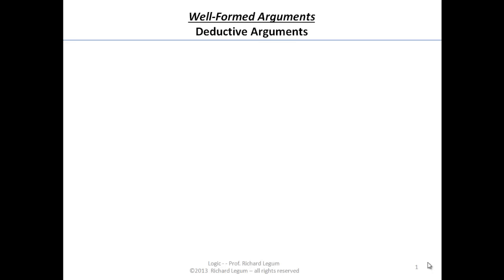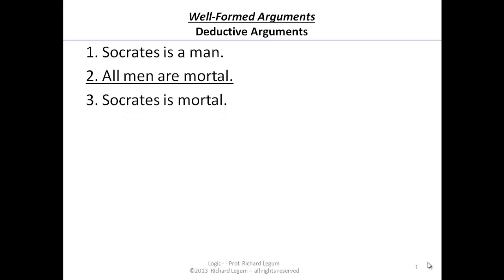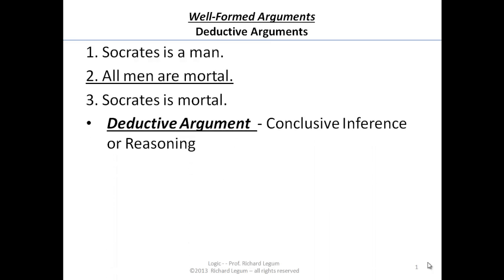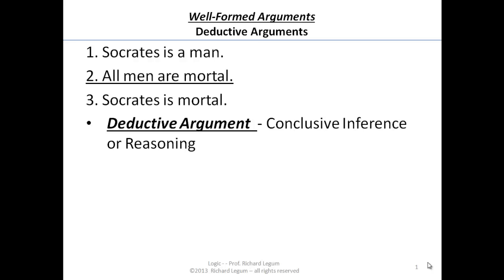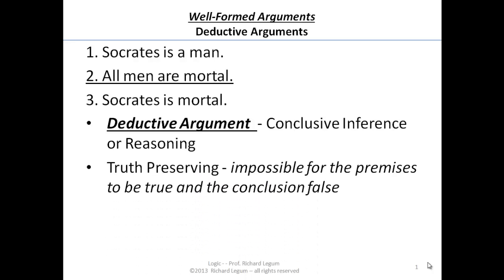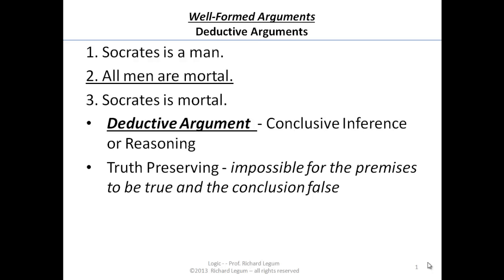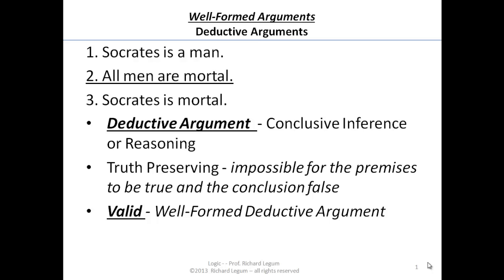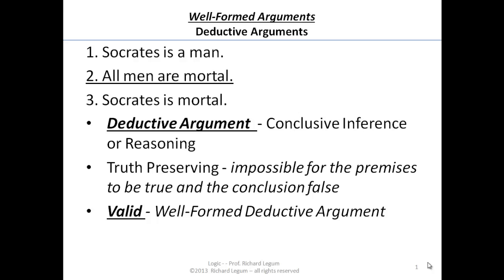03-2-01 Valid Arguments - Deductive Arguments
03-2-01 Valid Arguments - Deductive Arguments